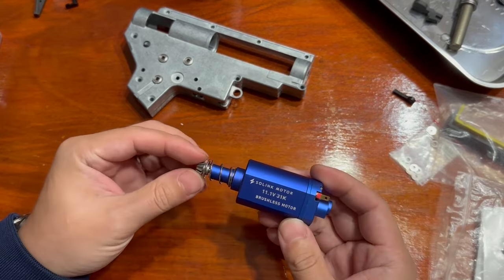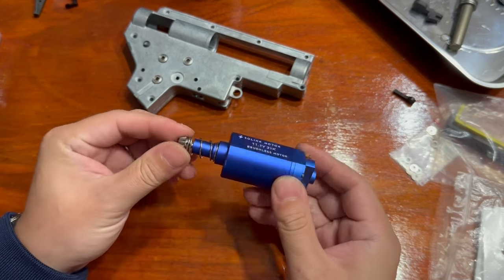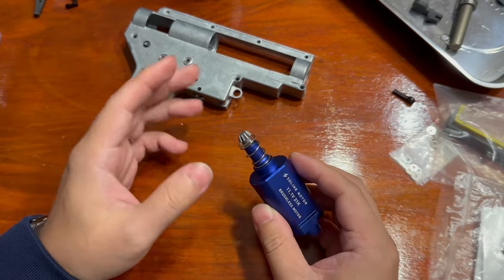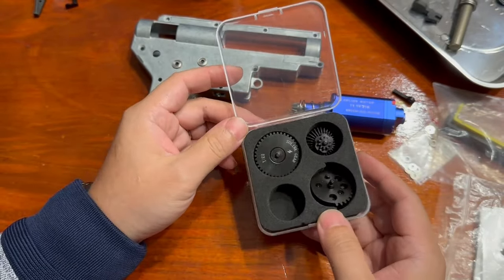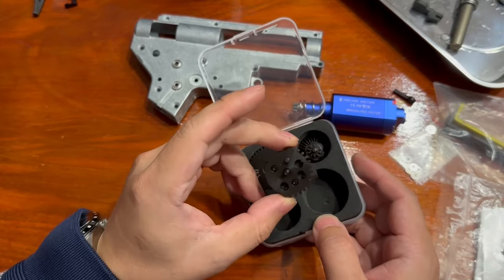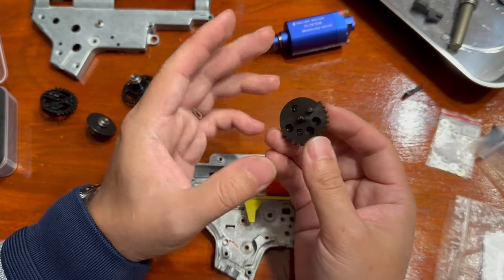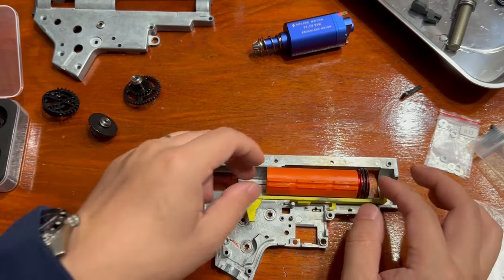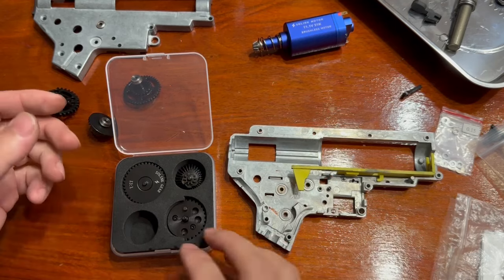I'm really excited for these - Solink budget brushless motor and improved gears!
Man am I glad to see the sector gear with delayed tappet post! Only if they were out when I started lol.
It's rarely seen in Airsoft a big company innovate and push out products that are actually improved, kudos to Solink for that.